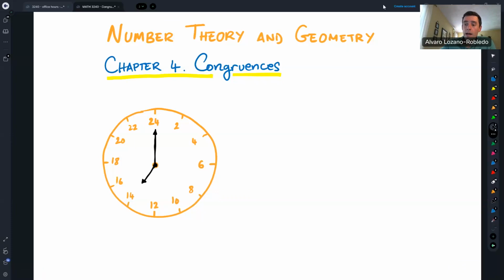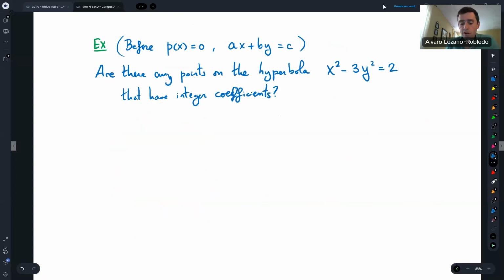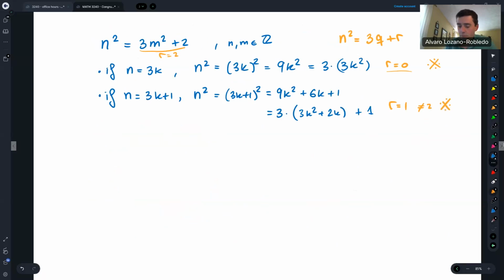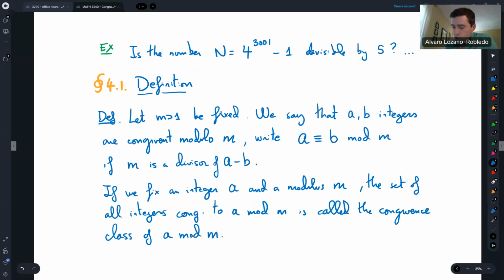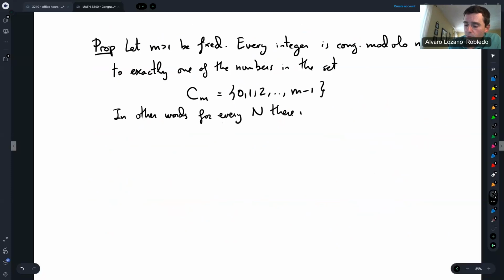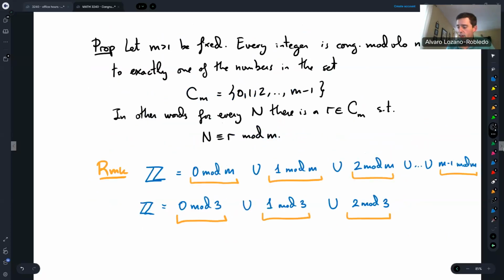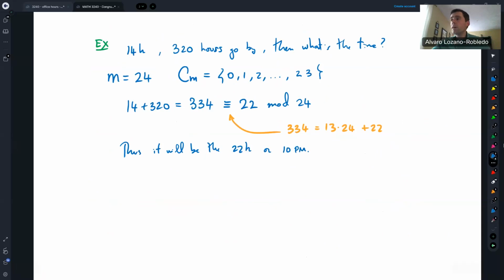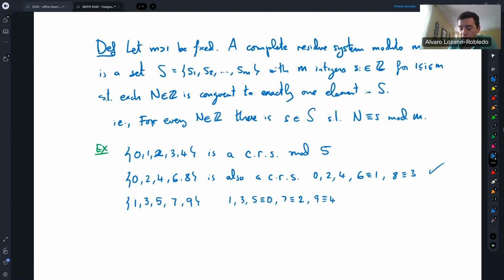Number Theory and Geometry -- Introduction to congruences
In this video we introduce congruences. We first do some examples, then define congruences, followed by a few more examples.

The content of this video corresponds to Section 4.1 of my book "Number Theory and Geometry" which you can find here: